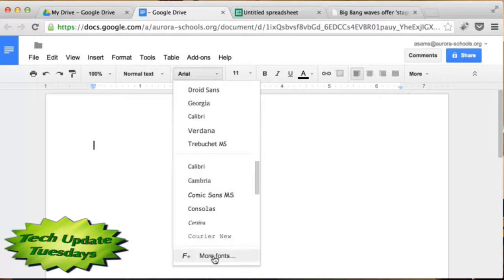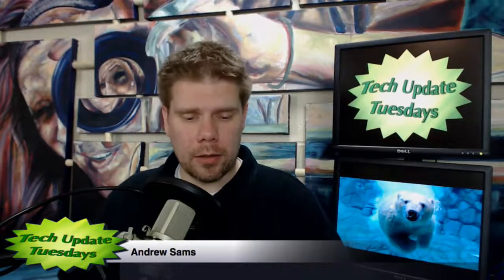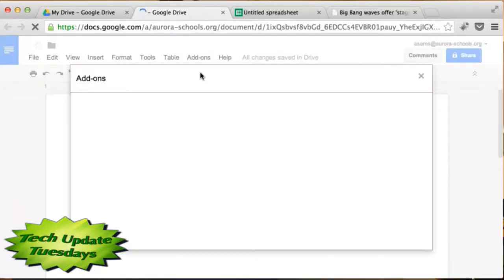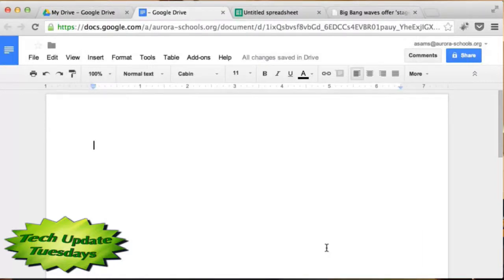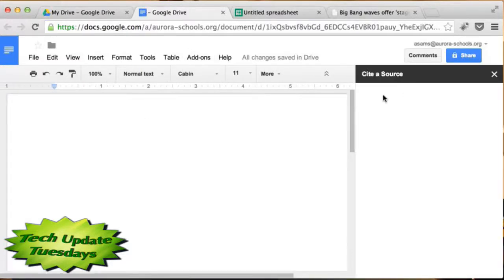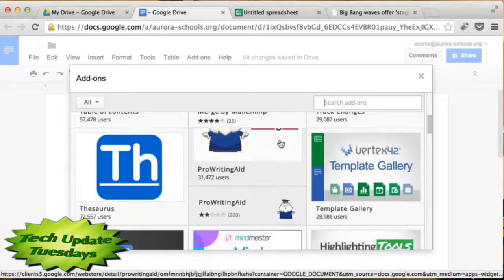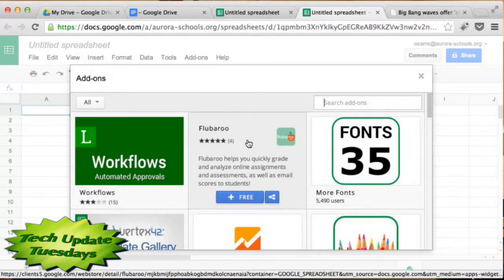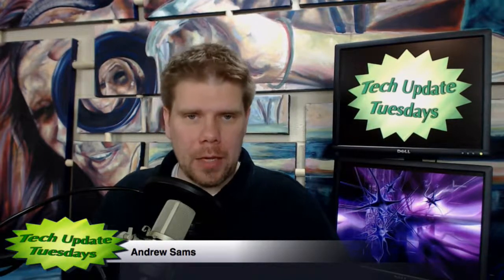Tech Update Tuesdays Episode 07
Fonts, problems with fonts, and some amazing new features recently added to Google Apps, all covered here...